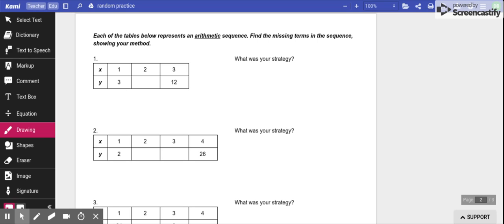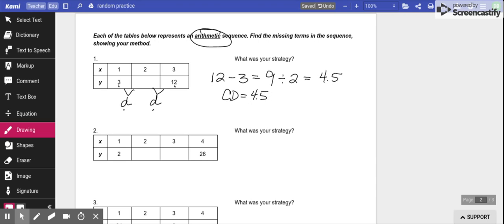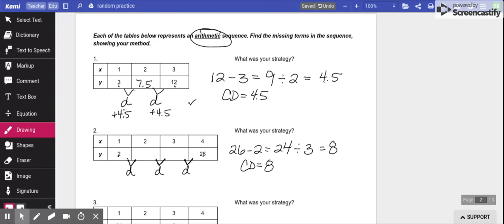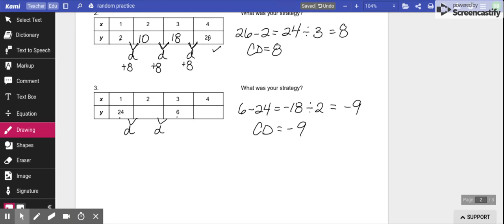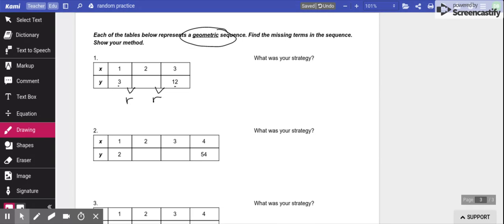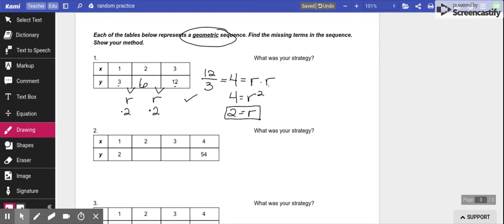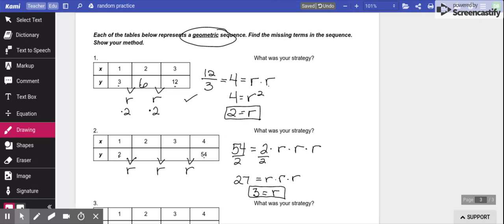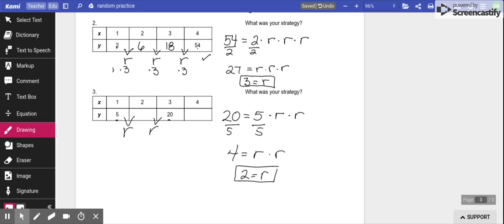finding missing terms in sequences